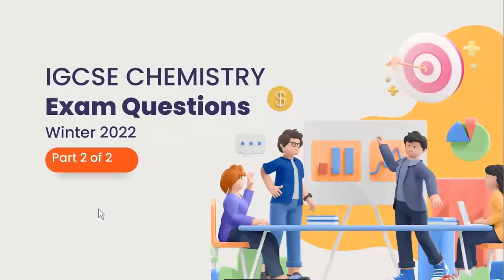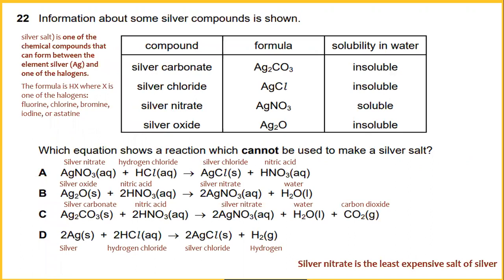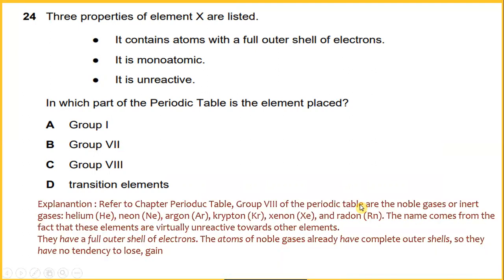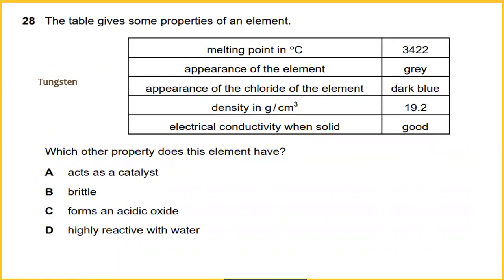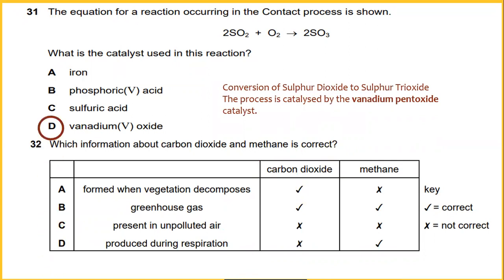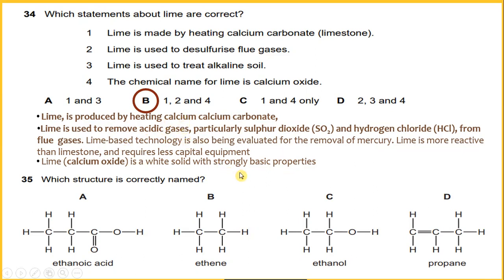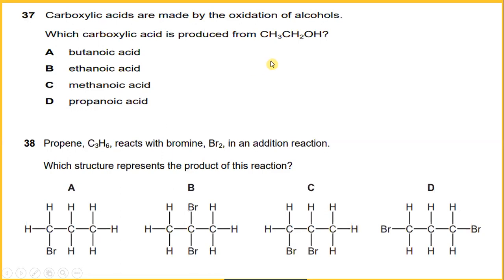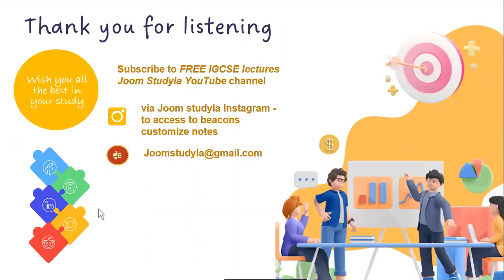IGCSE Chemistry Exam Questions - Winter 2022 Part 2